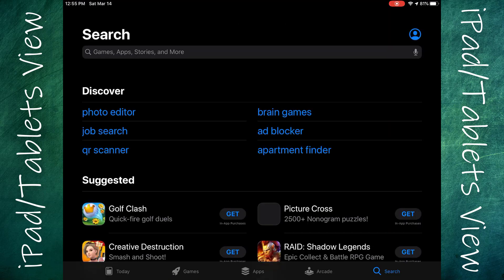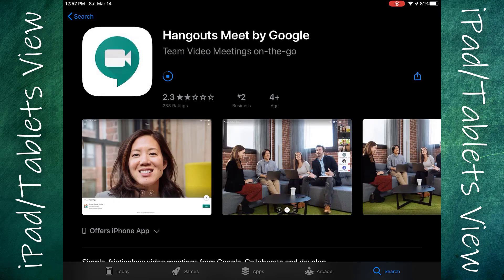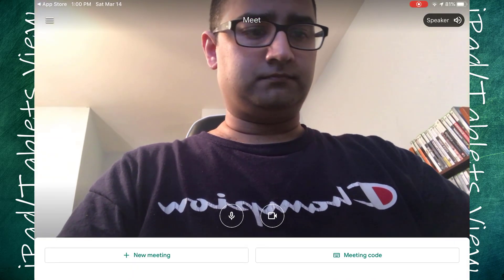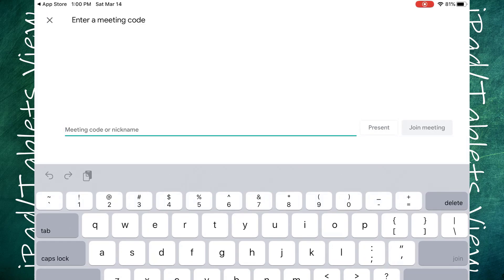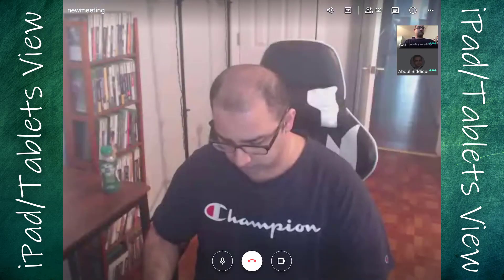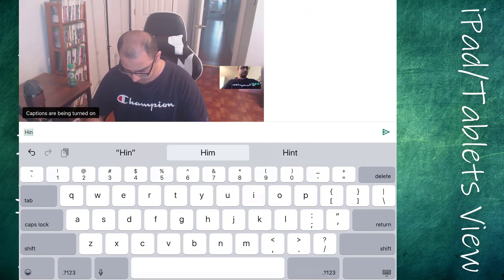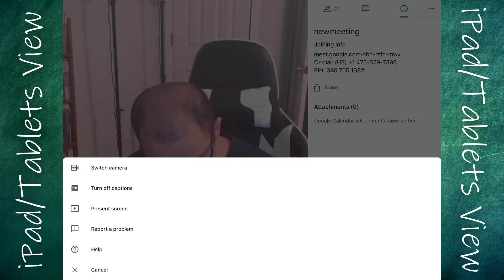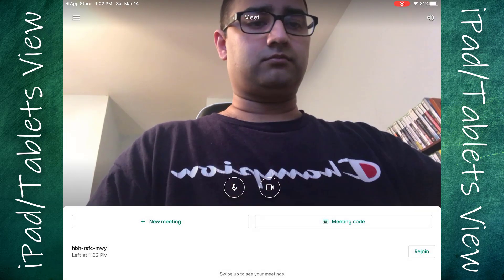Google Hangouts iPad Tutorial For Students - How to Use the Hangouts Meet App to Join Your Classroom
Google Hangouts Meet is an amazing tool that lets you interact with your class online. Here, I show students how they can log on to their class using the iPad app.